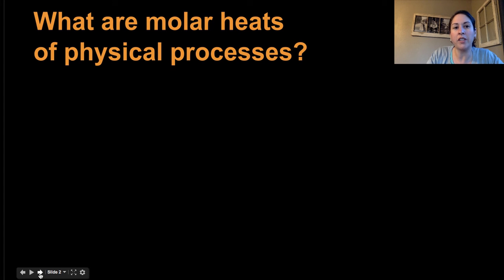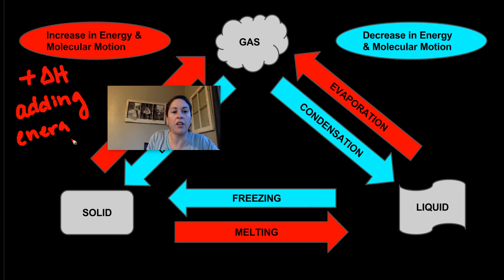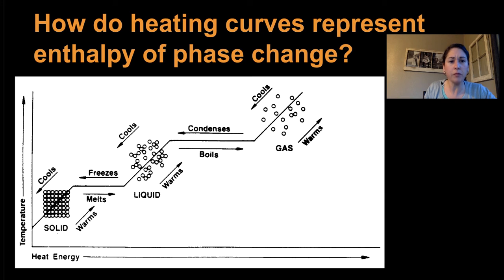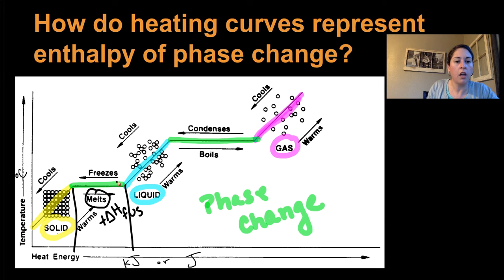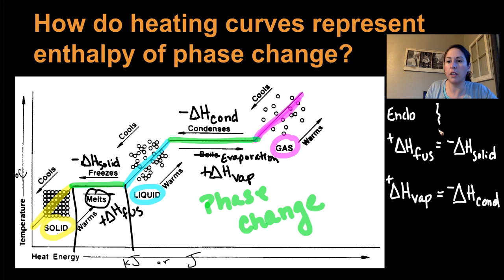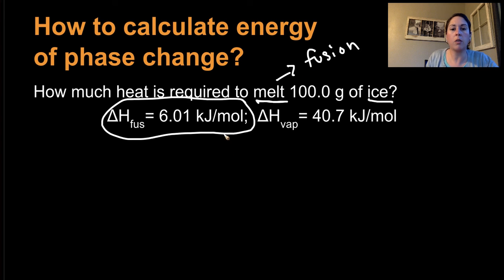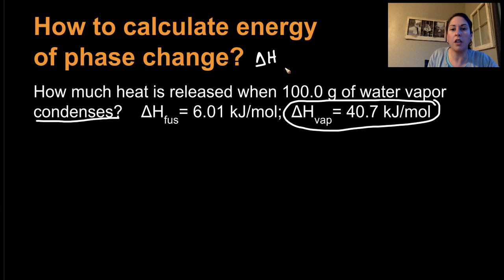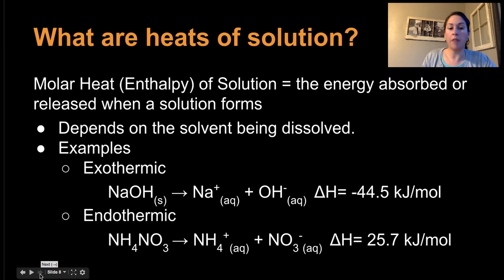Enthalpy of Phase Change